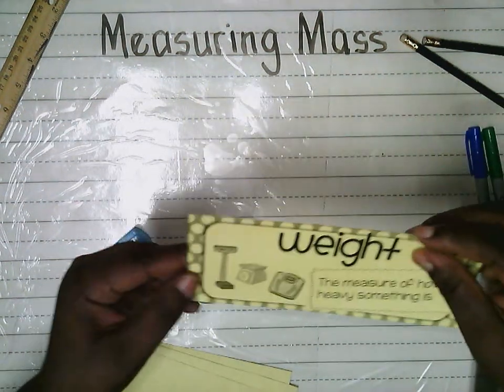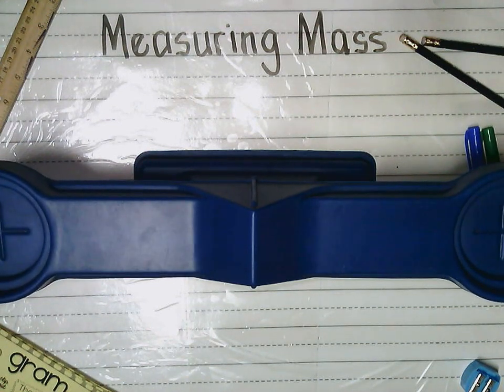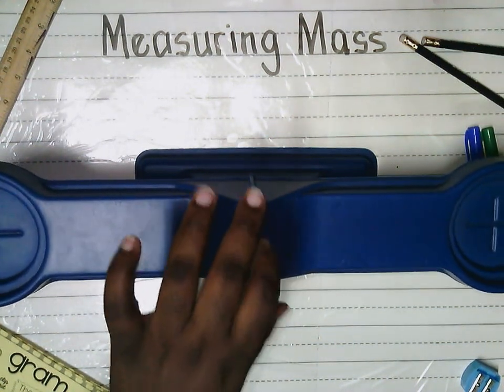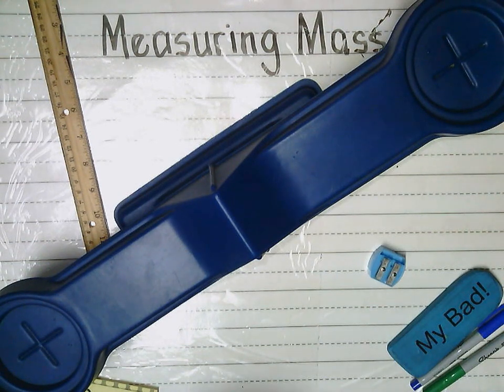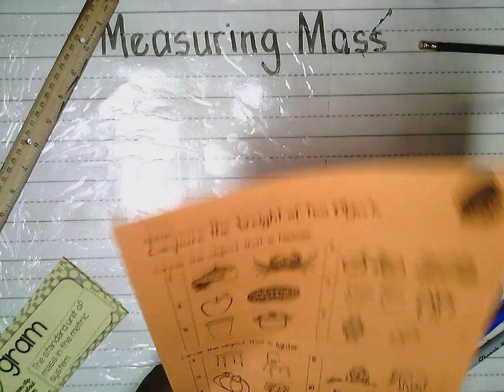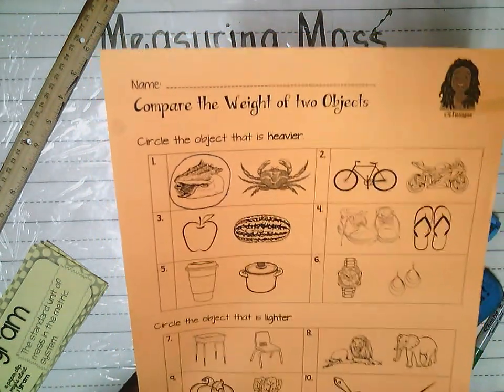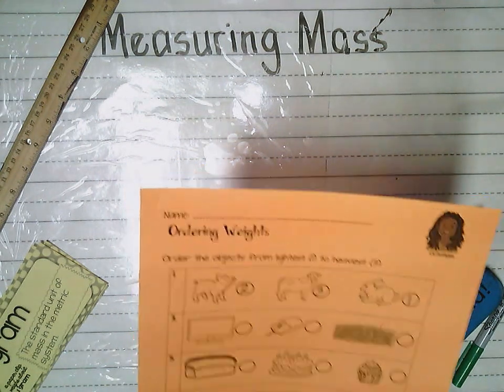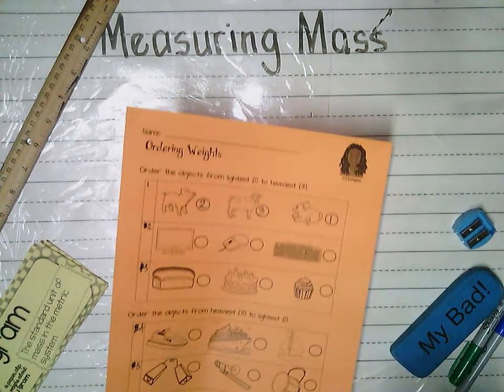Mass Lesson 1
Mathematics
Grade 2
Carlene Farrington